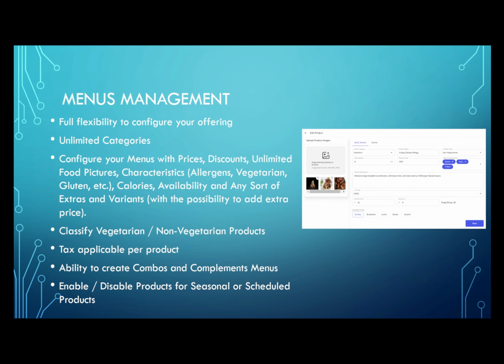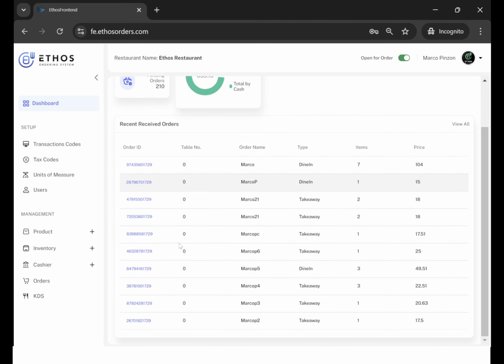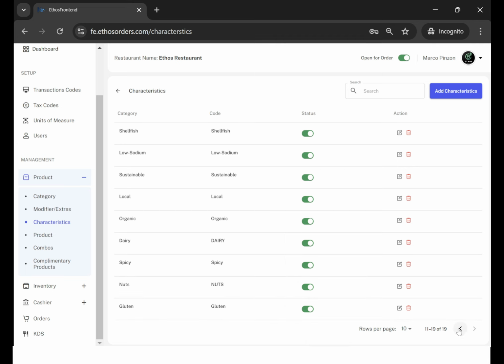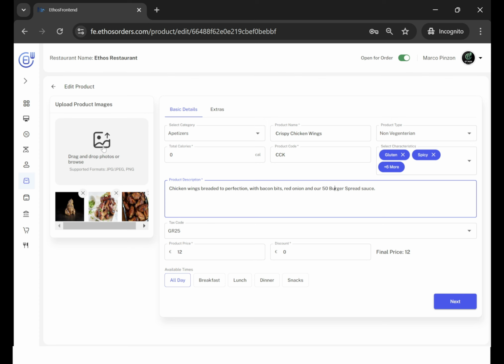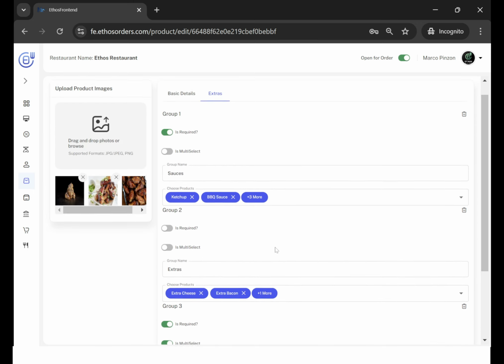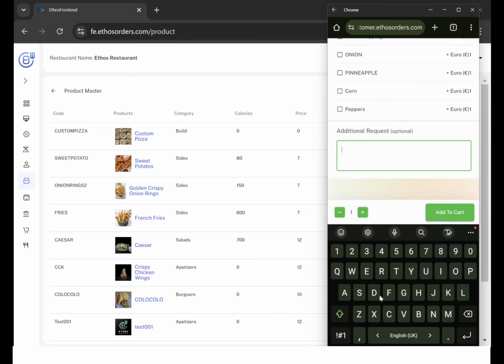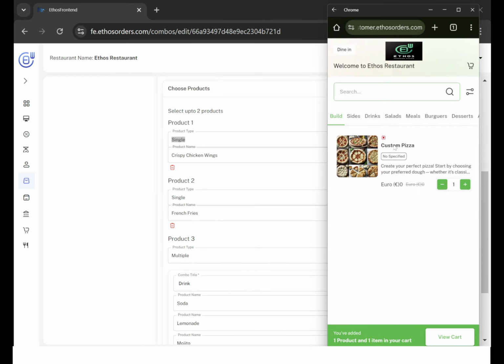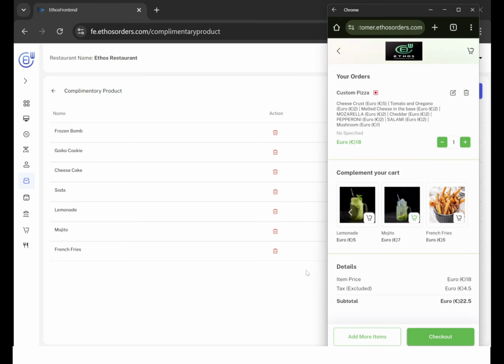Ethos Ordering System - Menus Management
Ethos Ordering System - Menus Management - Flexibility to create any sort of customized options.
Discover Ethos Ordering System. A powerful tool for the optimization of the Order-to-Deliver and Order-to-Payment processes in restaurants and food service organizations. It allows the creation of different types of menus, including any possible product variance and/or extras, so customers can place orders directly from their smartphones (or tablets, laptops, or any device with access to a web browser). Once placed, the order is automatically received at the kitchen to be processed. Customers get notifications to their devices, on every change on the order status (In Progress, Ready, etc.). The receipt is sent to the customer via email, WhatsApp message or text message (SMS). But it is not only about Ordering - The system includes Inventory Management, POS, Kitchen Display System, Analytics, and, much more.